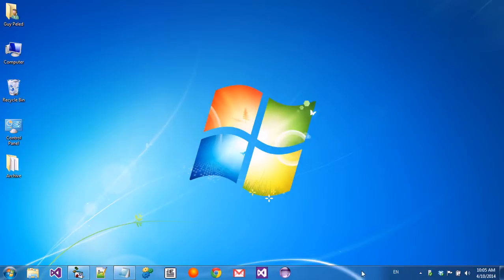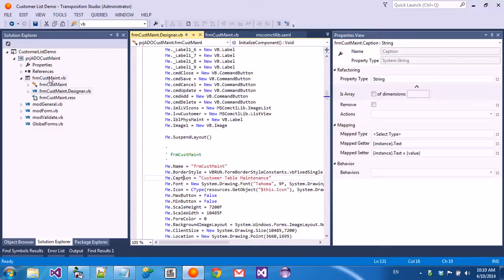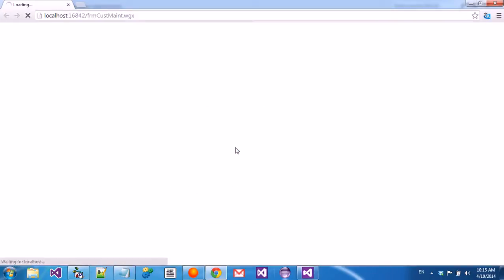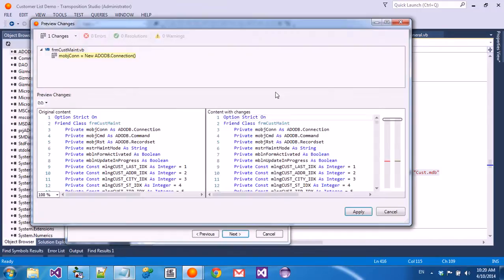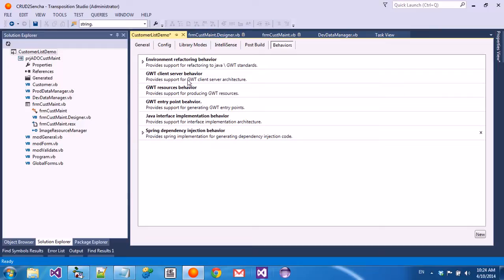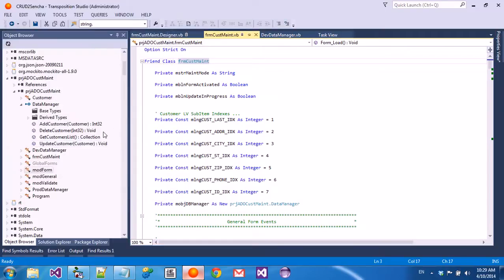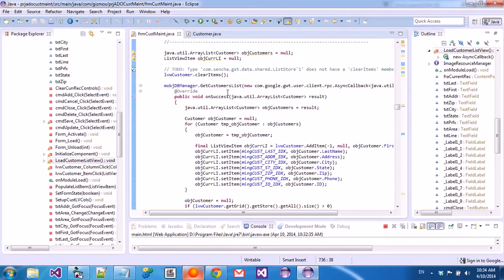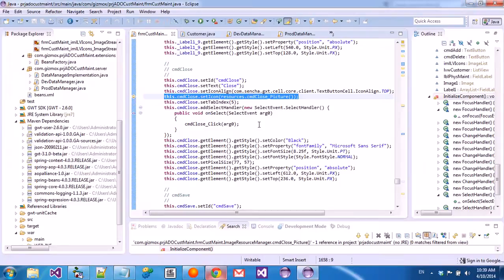Converting a VB6 app to Java Spring Sencha